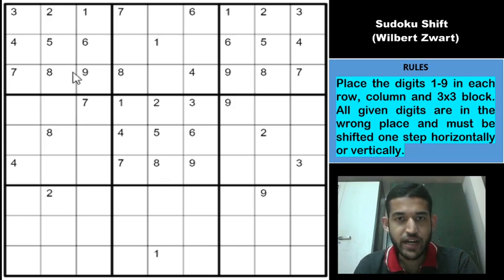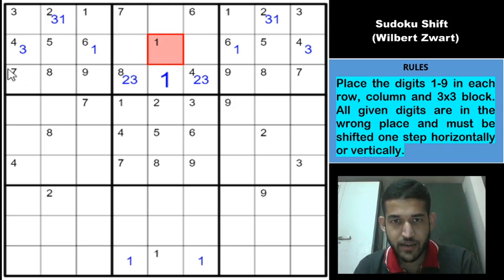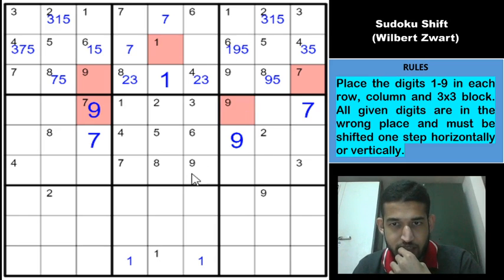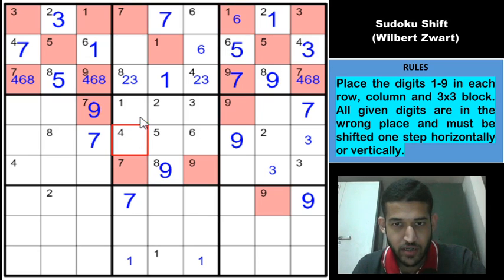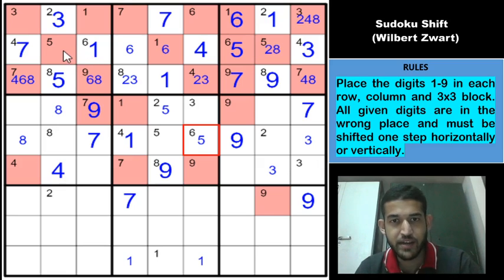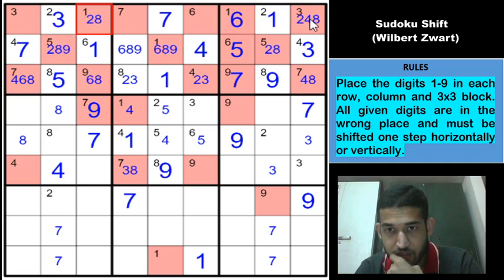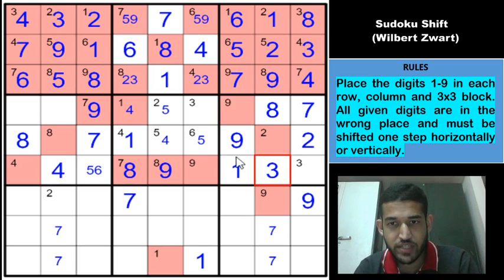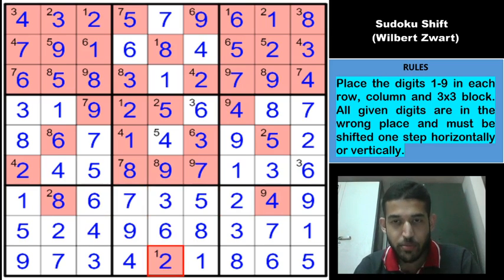How to crack a super hard "Shift sudoku" ?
Wilbert Zwart has designed this sudoku shift which is harder than a nut to crack. Check out the video for the difficult steps.

We will be glad if we get to see your enthusiasm and support.

Rules :
Place the digits 1-9 in each row, column and 3x3 block. All given digits are in the wrong place and must be shifted one step horizontally or vertically.